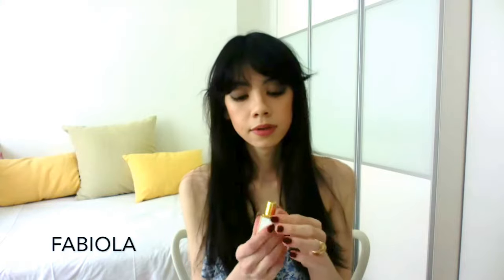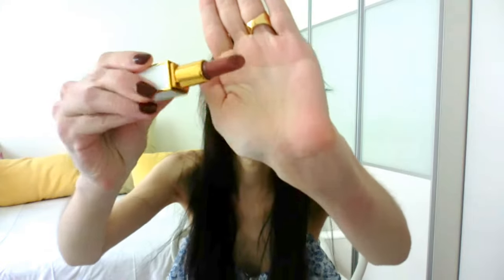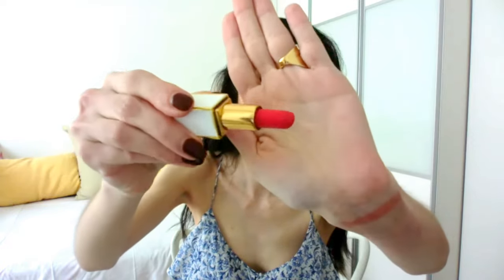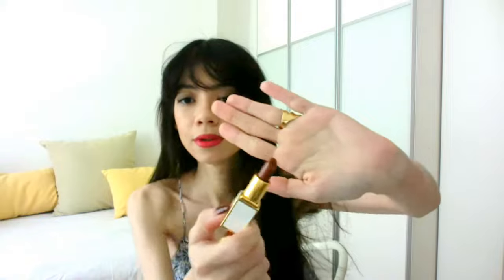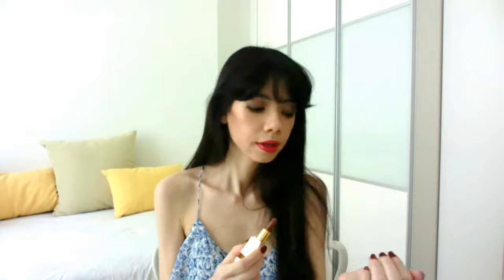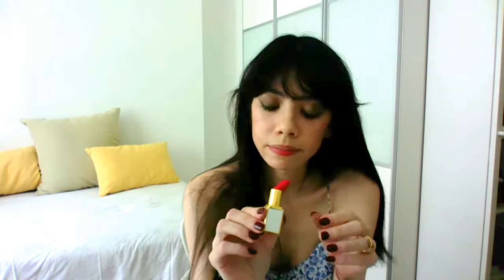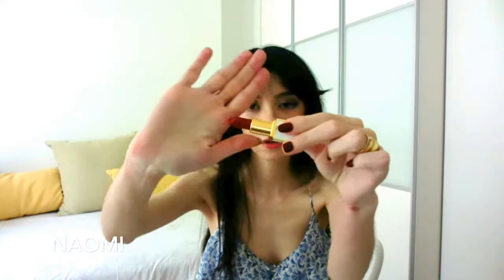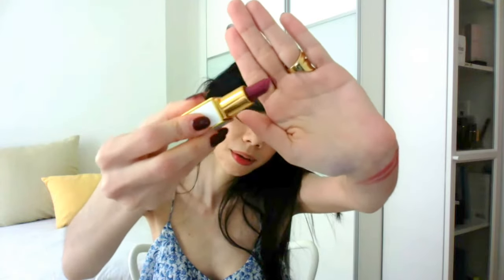Tom Ford Boys & Girls Collection - A Brutally HONEST Review of 16 Girls with Lip Swatches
Time stamps for each Girl are all marked below so click ahead to any shade. There are casualties. Four broken lipsticks to be precise. For more swatches and sneak peaks, join me on Instagram

LIP COLOR SHEERS:

FABIOLA 2:00
LARA 4:35
LEIGH 6:25
ROMY 8:50 and lip swatch at 11:06
AARON LIPS & BOYS (lip swatch at 13:20)
SCARLETT 15:22

ULTRA RICH GIRLS:

ANNE 16:50 (lip swatch at 17:10)
GRACE 18:00
INÈS: 19:10
JOAN: 20:45
KYRA 21:00 (lip swatch at 23:10)
MARISA 25:20 (lip swatch at 26:30)
MARIKO: 27:33 (lip swatch at 28:00)
NAOMI: 29:33 (lip swatch at 30:28)
VALENTINA: 31:42 (lip swatch at 34:46)
(Bonus LA PISCINE SOLEIL LIP BALM at 33:00)
ZOE: 35:56 (lip swatch at 37:00)

MY GRADE FOR THE COLLECTION: 41:28
LIP SHEERS GRADE: 41:53
ULTRA-RICH GRADE: 42:13

BONUS: WARREN (a new Boy in the cream formula): 42:35
Lip swatch of Warren at 43:40